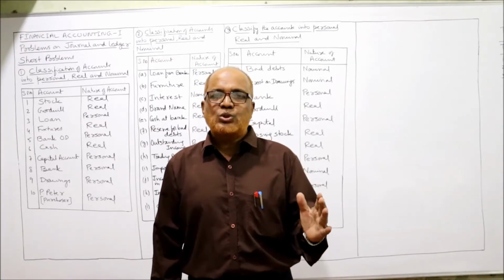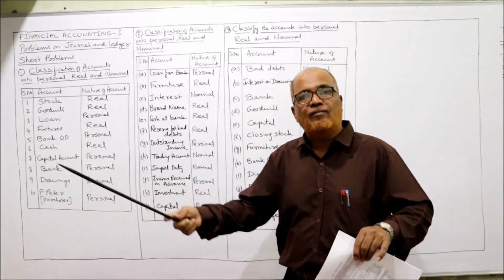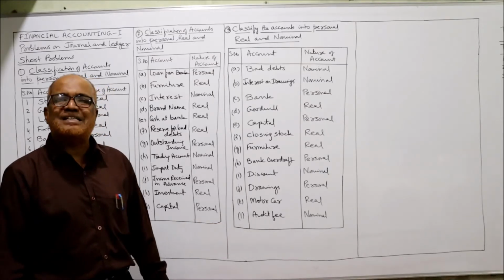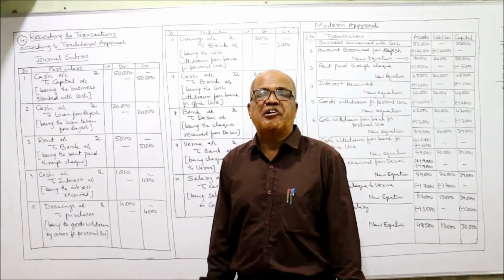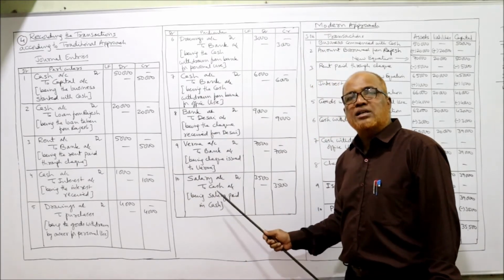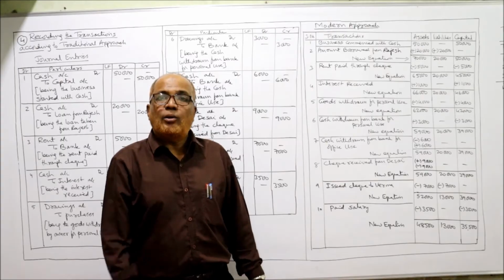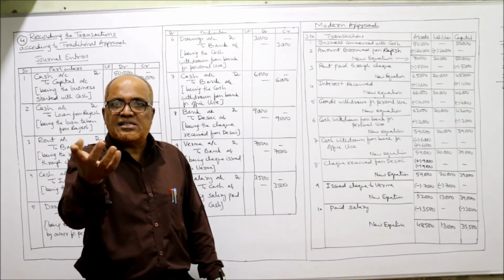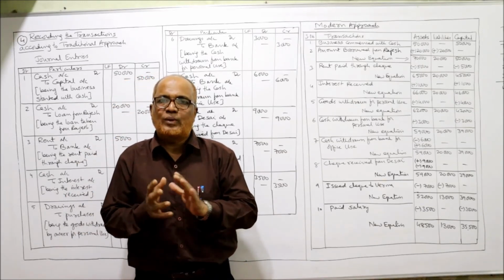Financial Accounting 1 II Journal and Ledger II Problems and Solutions II Part 1 II Khans Commerce